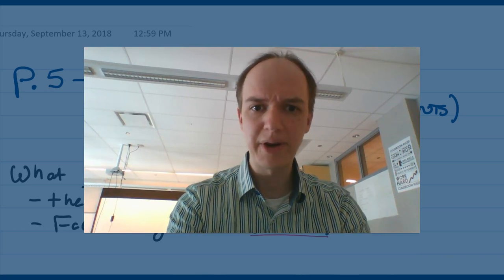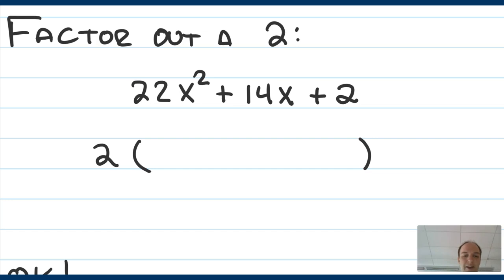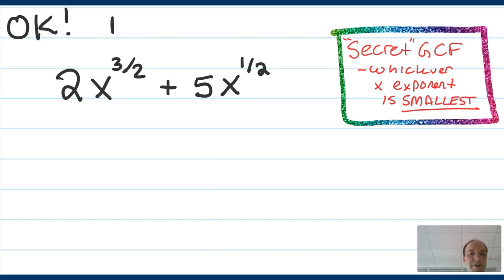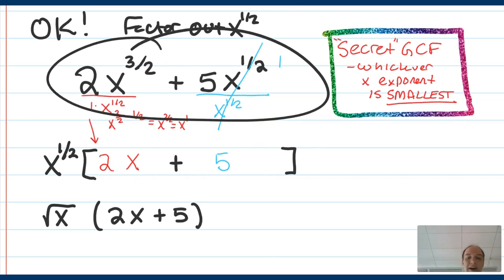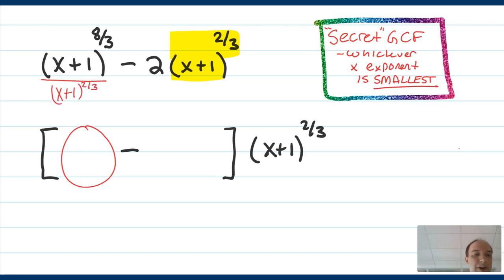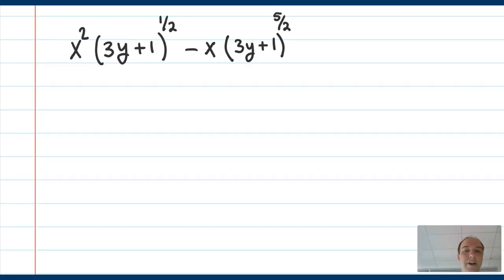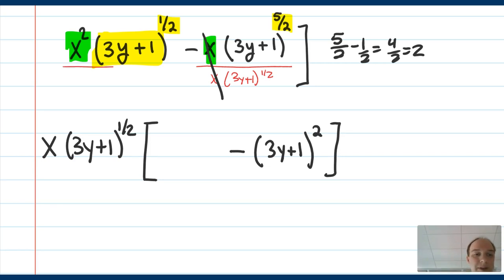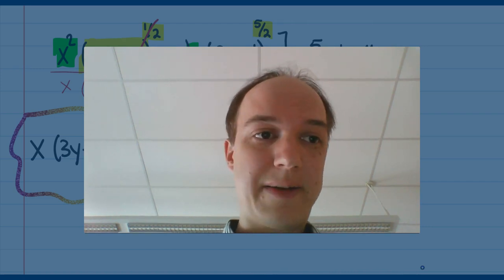Math 4 - P5 - Factoring Fractional Exponents (positive only)